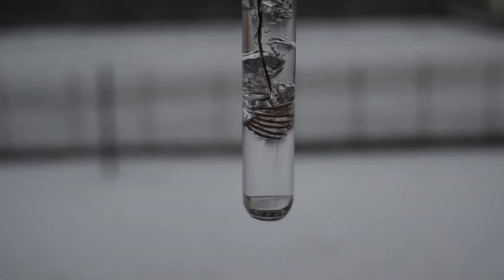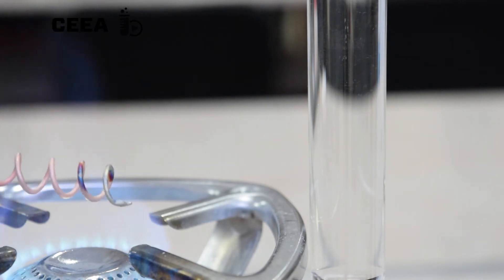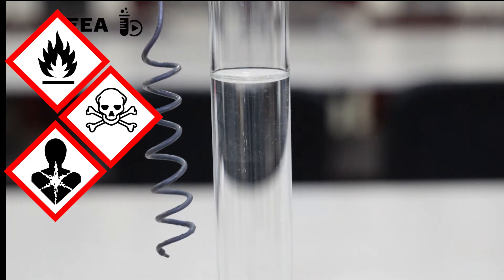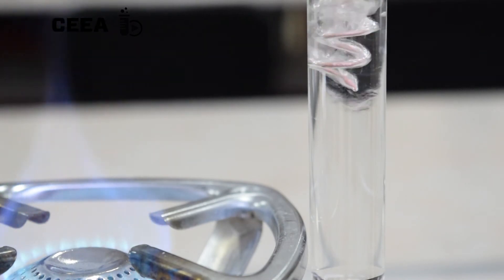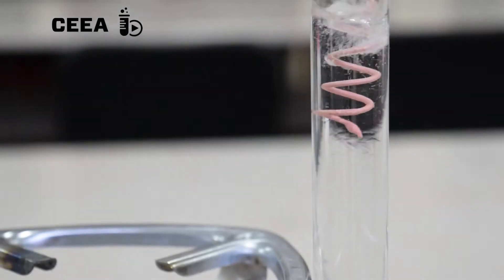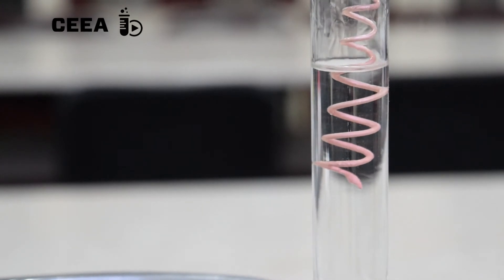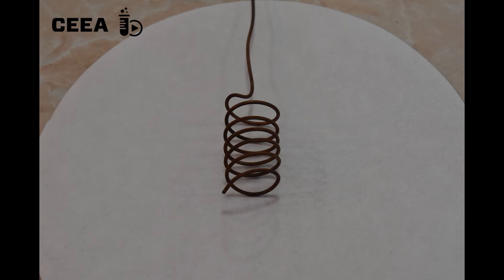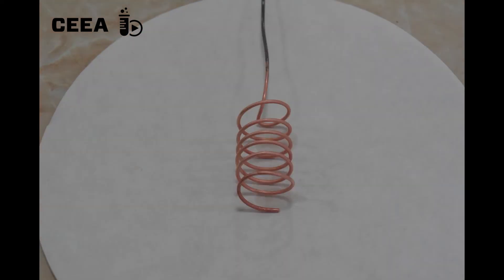THE REACTION BETWEEN COPPER OXIDE AND ALCOHOLS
A copper wire if burned in an oxidative flame covers itself with a black layer of copper oxide (CuO). When hot, if the wire is immersed in a primary or secondary alcohol, the copper oxide oxidizes the alcohol, the oxide itself being reduced to metallic copper. The black copper wire is covered at the end with a shiny copper layer.